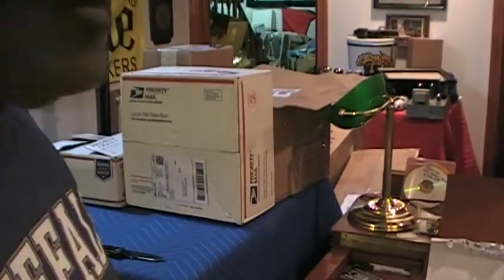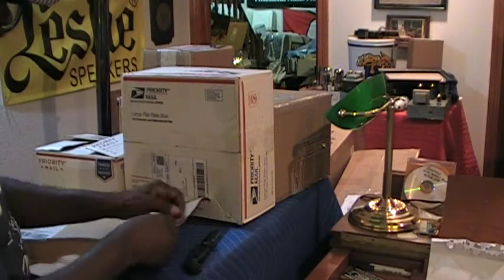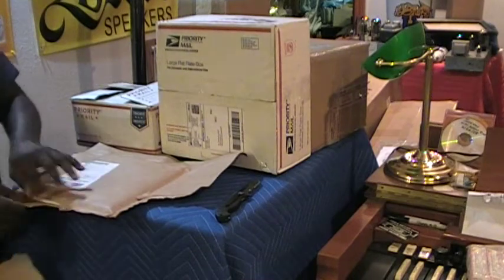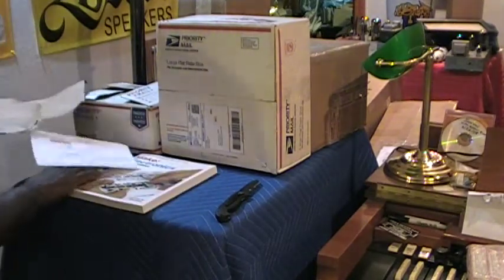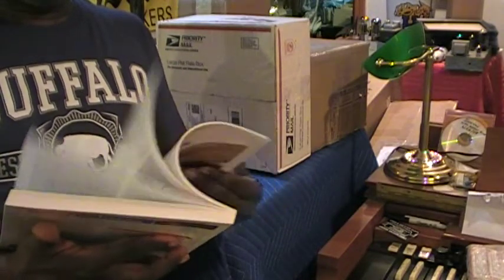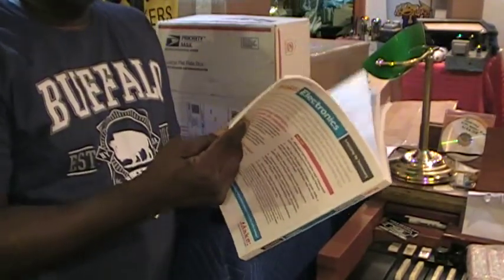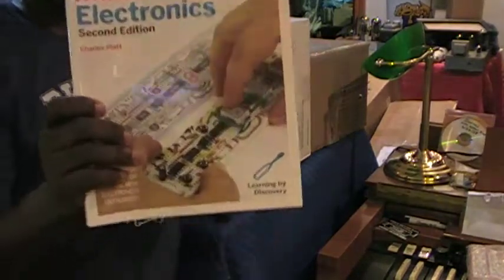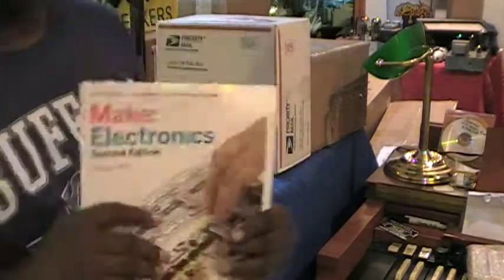Let's See What The Doctor Ordered ~ Episode #307